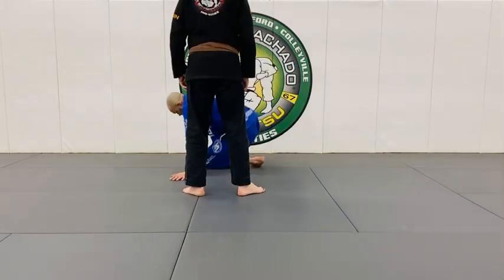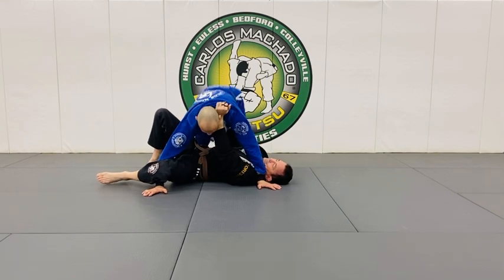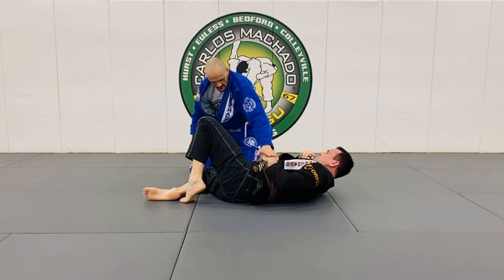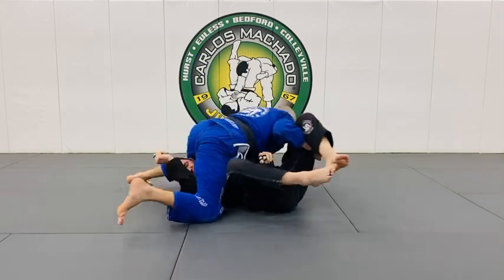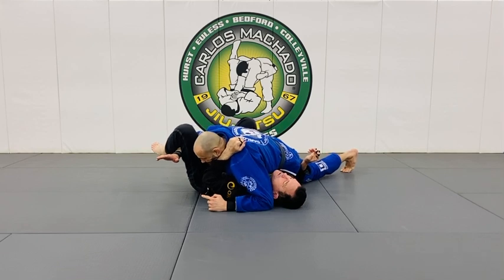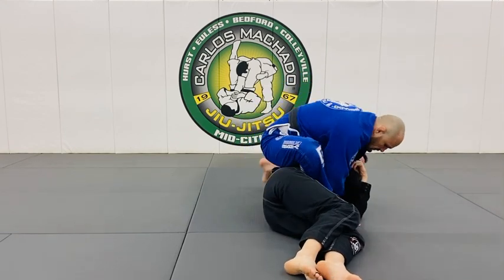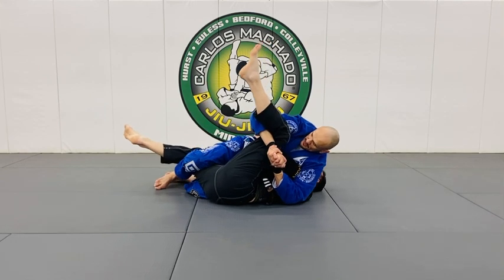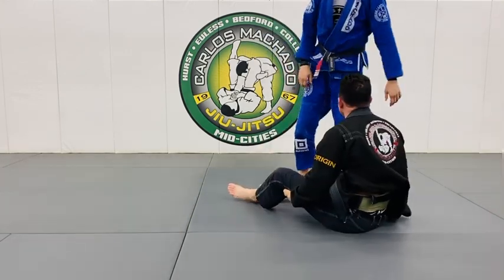Far Leg Under Hook & Side Control to Leg Weave Mount - Controlling Their Hips by Greg Hamilton BJJ